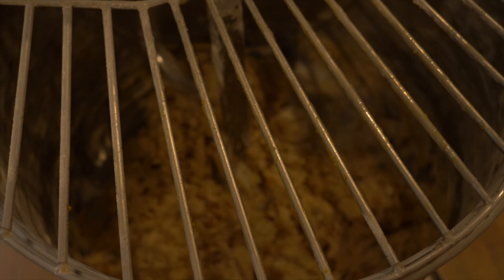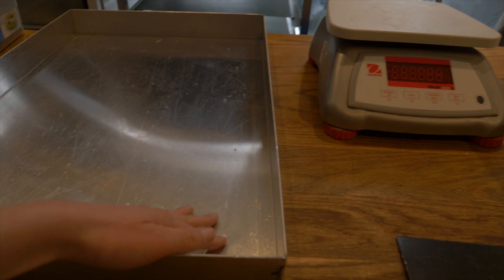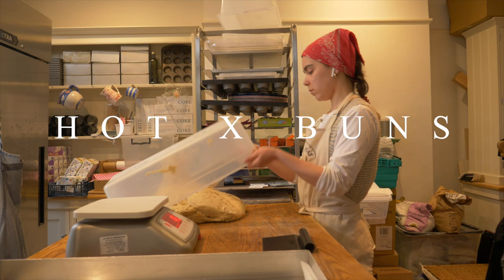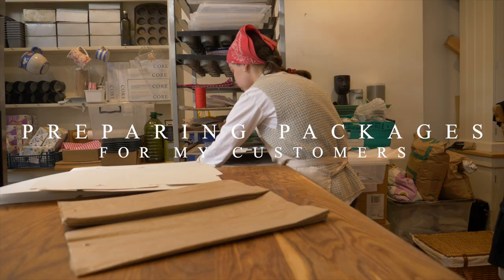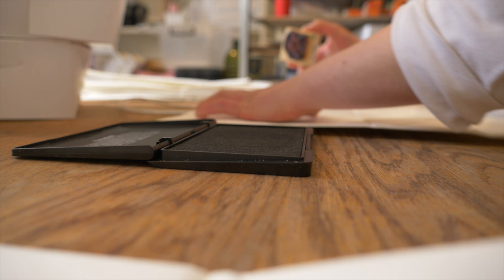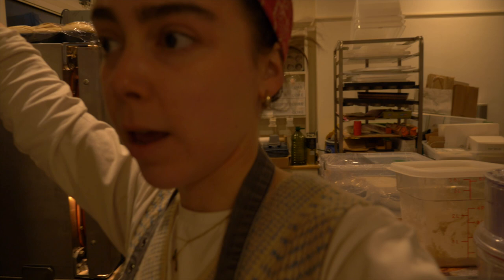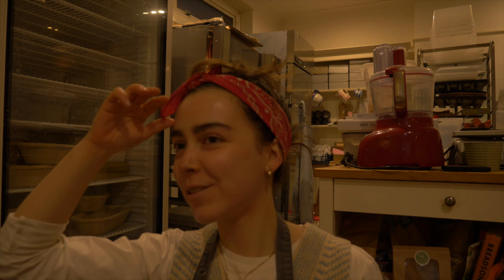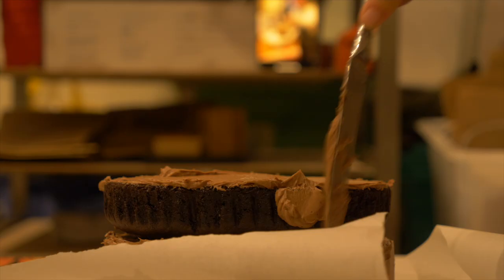Realistic days work as a baker | 2 day vlog in my micro bakery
hey guys, this week I'm sharing a very busy prep day over the Easter weekend in my micro bakery... making hot cross buns, morning buns, chocolate cake, and all of my sourdough too! Hope you enjoy. Lily x

Join my online how to build a micro bakery course

Some of my favourite bakery products